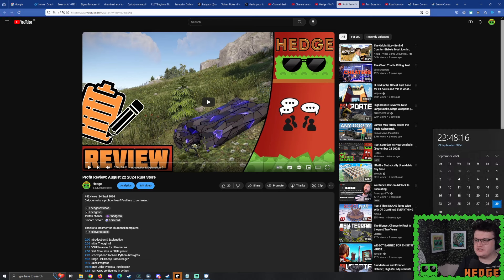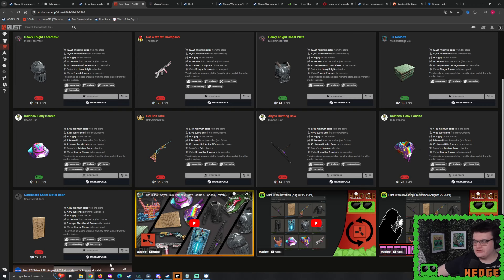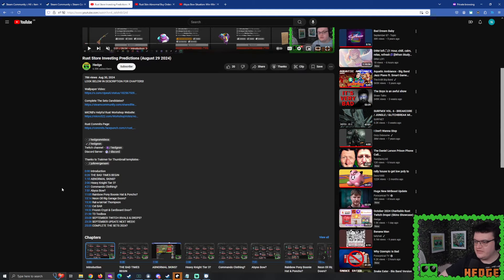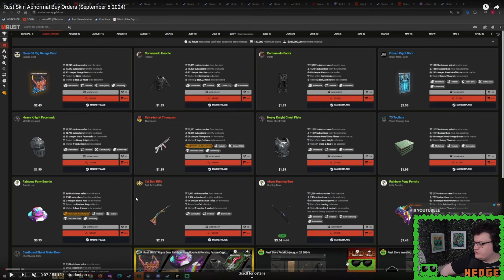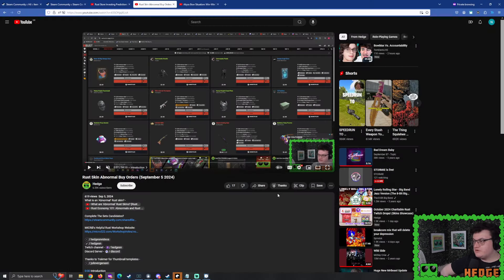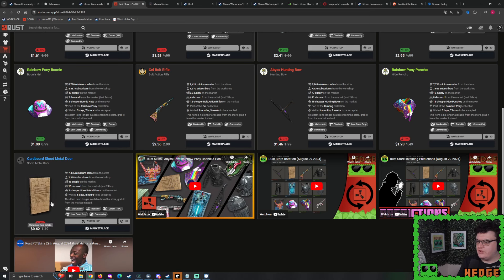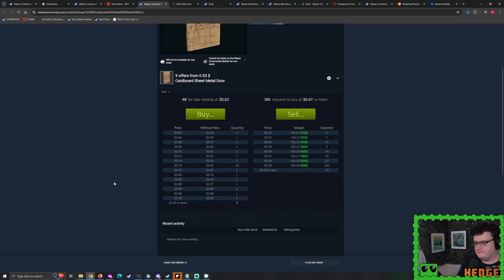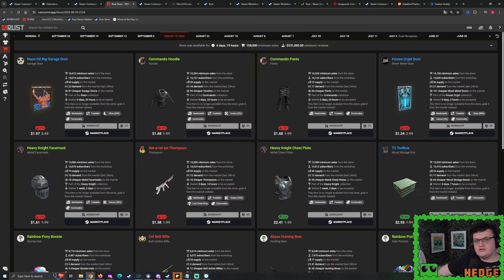Profit Review: August 29 2024 Rust Store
0:00 Introduction & Explanation
0:49 Initial Thoughts?
4:04 Abyss Weapons to Follow AK47 Behaviour?
7:13 Lack of confidence in BAR
9:05 T3 Toolbox Indecision
9:56 Abyss Bow Problems on Steam Market
11:40 Sales Progress
13:09 Buy Order Prices & Purchases?
20:29 THE OUTCOMES - Neon Oil Rig Garage Door
22:08 Commando Future Investment Prospect?
26:08 Stable Heavy Knight Collection?
28:30 T3 Toolbox Succeeds!
30:00 Rainbow Pony Low Sales?
35:50 Abyss Bow Outcome?
38:36 CONCLUSION?